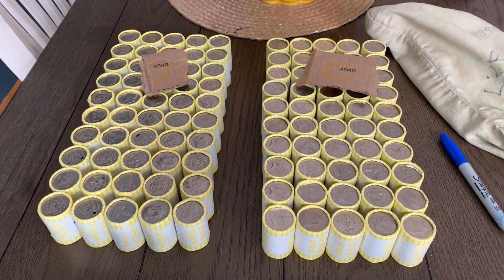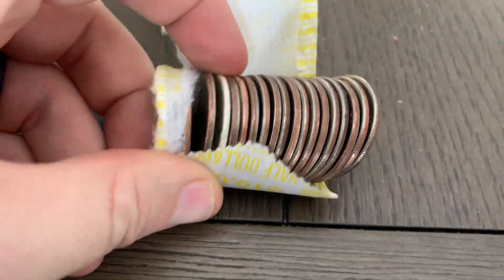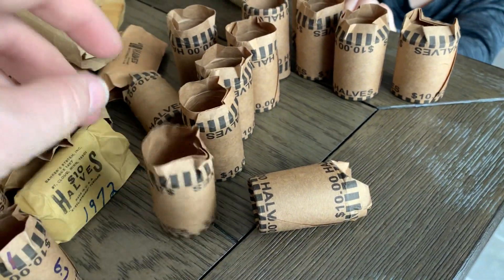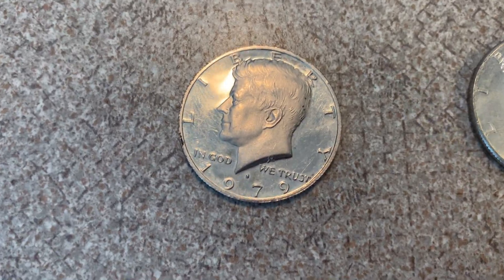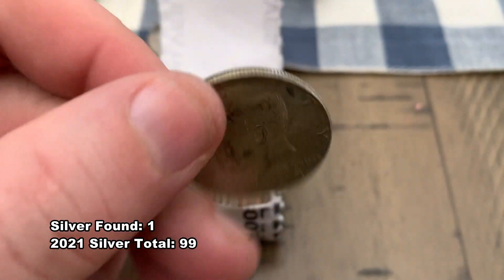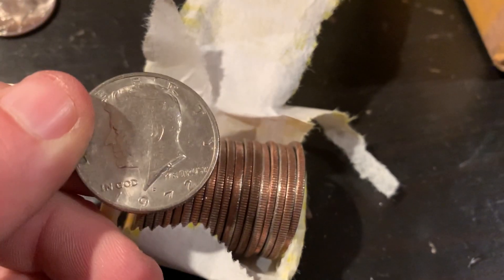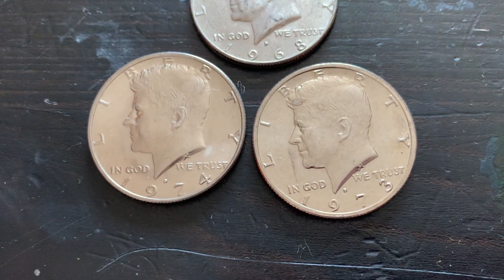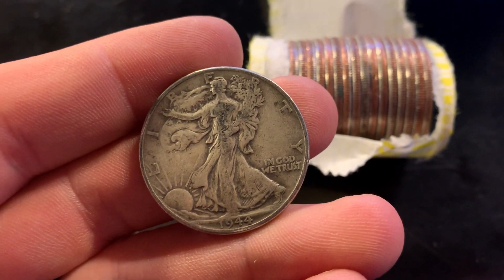Dink & Dunk #3! Coin Roll Hunting Silver Half Dollars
It may be a bit of a surprise... but most of the hunts I do end up as complete failures or I get a clip or two worthy of showing, but not enough to show on their own video.  So here's a compilation of the first 3+ months of 2021 of those clips!  Join in on the fun as I push my 2021 silver count over 100!